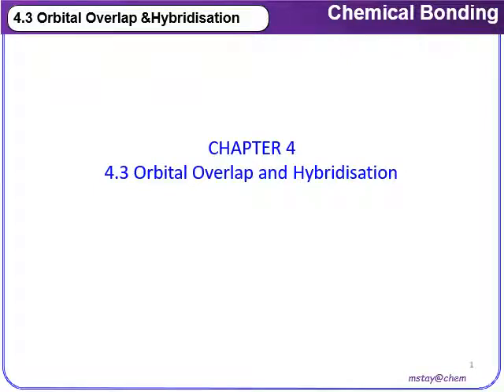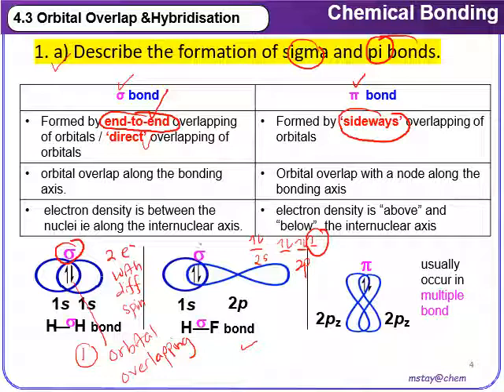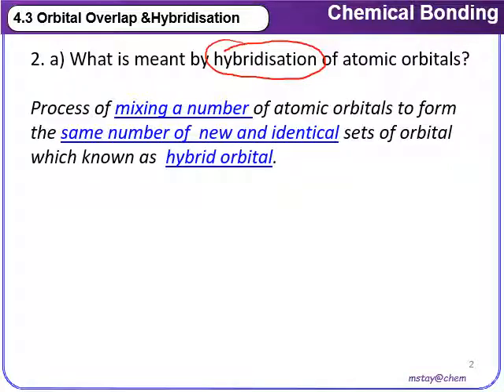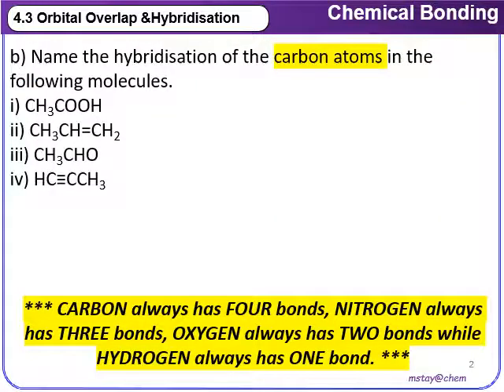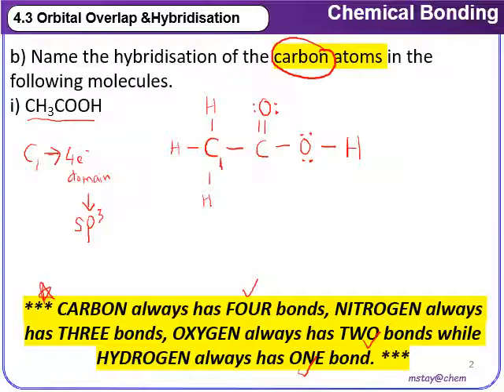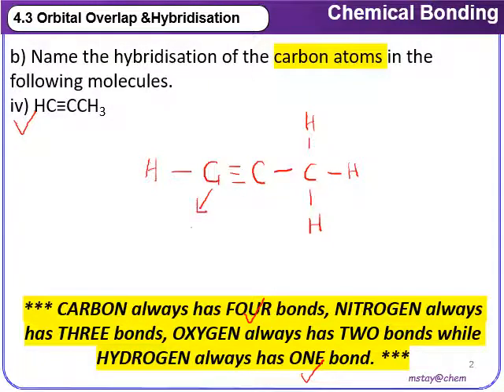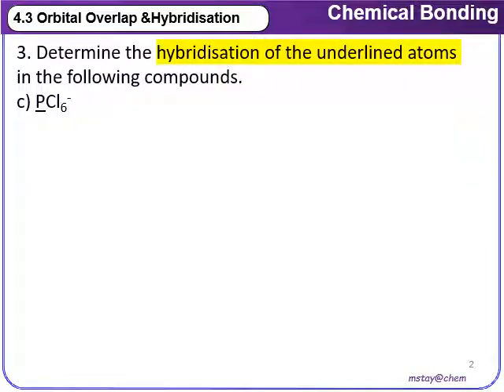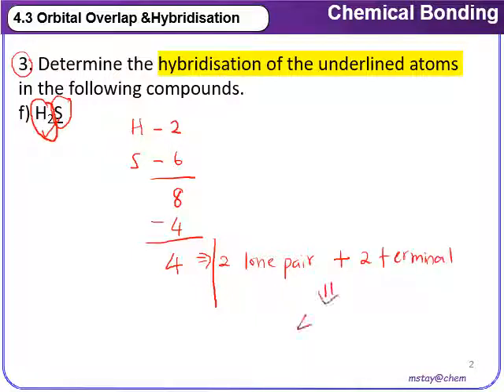25 Type of Hybridisation Tutorial 4.3 Q1-3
00:00 Introduction
00:24 Valence Bond Theory
01:38 Tutorial Q1a
04:05 Tutorial Q1b
06:44 Tutorial Q2a
10:10 Tutorial Q2b
17:36 Tutorial Q3
24:20 Final Answer